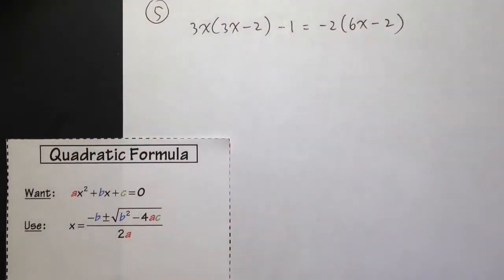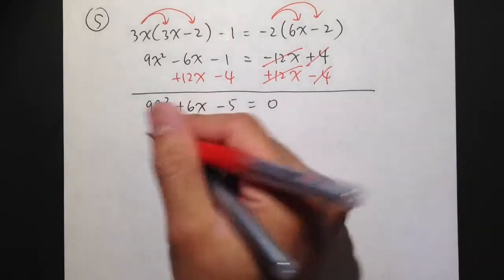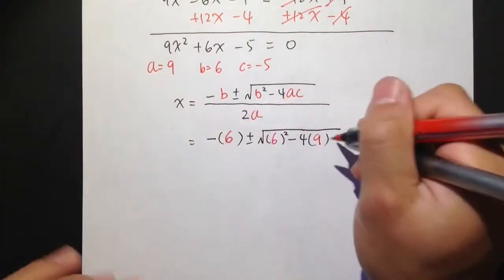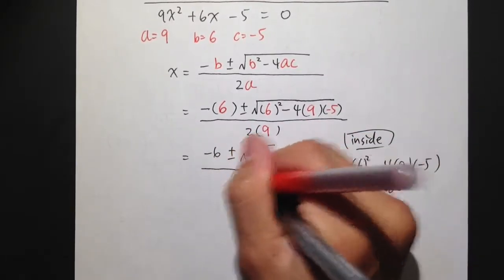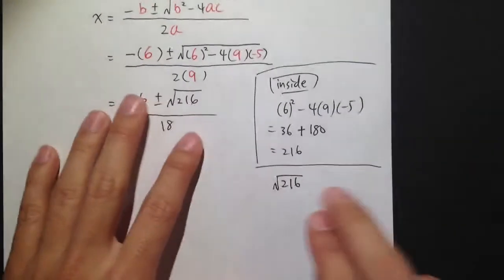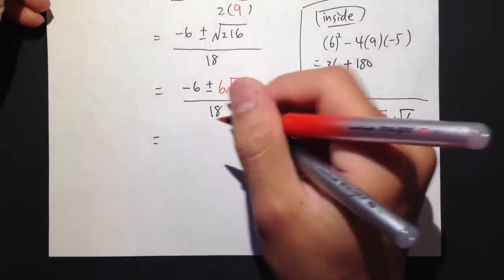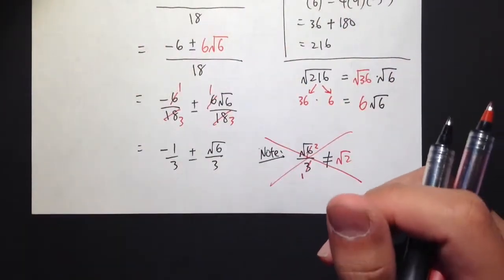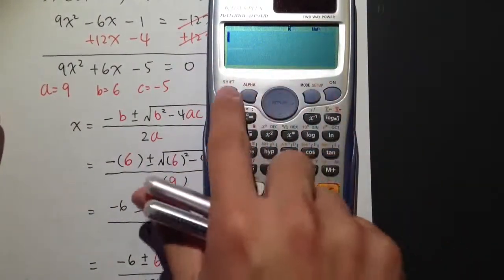Quadratic Formula (Q5.)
Solving Q.E. by Q.F.